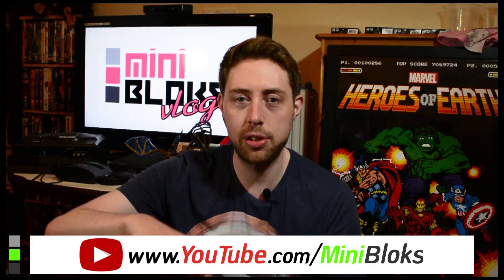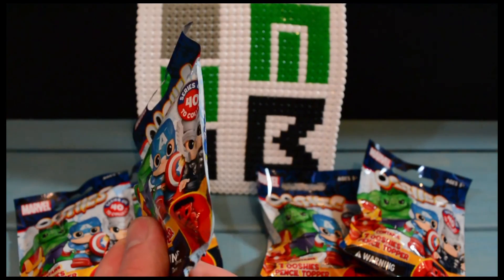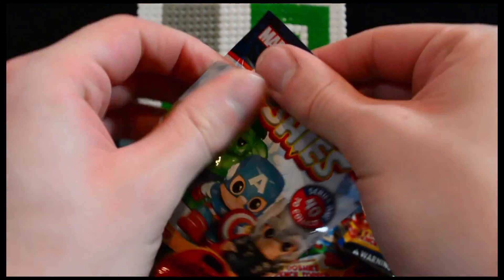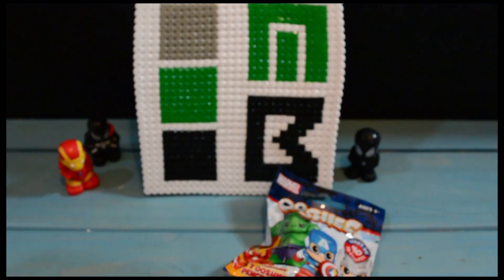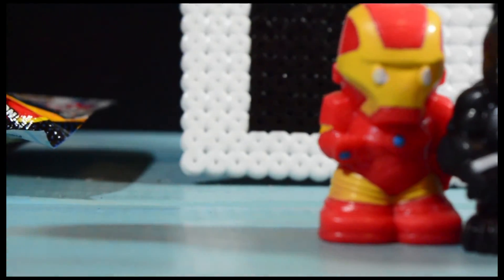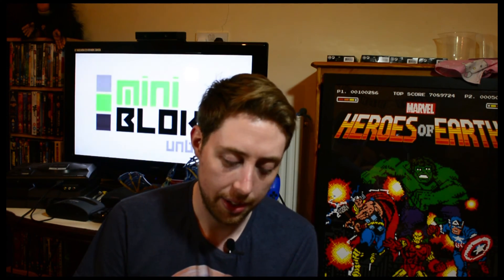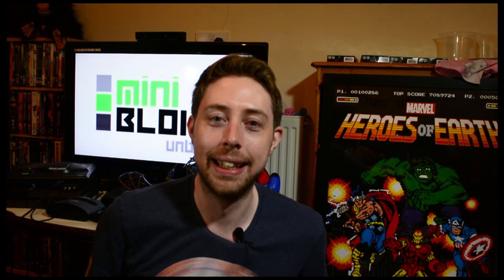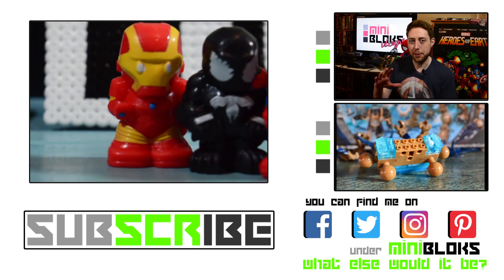Ooshies - Marvel Series 1 Blind Bags - Unboxing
Ooshies are brand new out and ready for you to collect them all. With great licences like Marvel, DC and the Teenage Mutant Ninja Turtles.

It's almost as if these were made exclusively for me.
I've so far found the Marvel and DC packs of x3, and the Marvel packs of x6 and the Blind Bags.

Having seen these Ooshies all over social media and the awesome little adverts floating around, I've been curious to get them and see what they are like in person.

I picked up x5 of the Marvel Blind Bags, and well, the rest is in the video!

My Goal is to Entertain, Inform and make fun Videos about the things I love, which just so happen to be Toys, Collectable Items, Video Games and Comic Books!

- Under Mini Bloks - what else would it be?

If there's anything you would like me to Showcase - let me know!

M.B

- ending song:

"Oh Wow" - Daemon Hatfield.